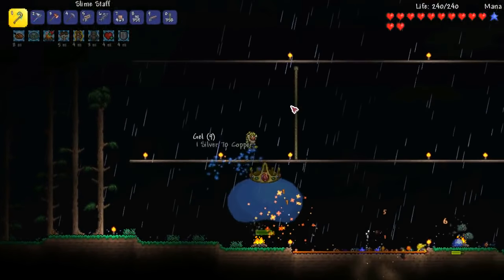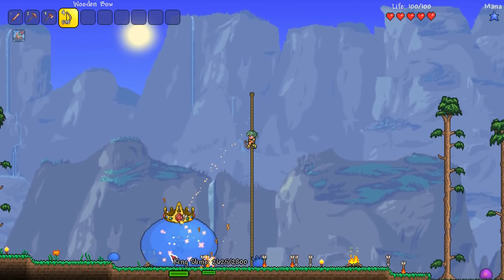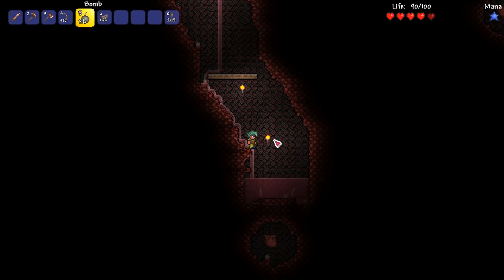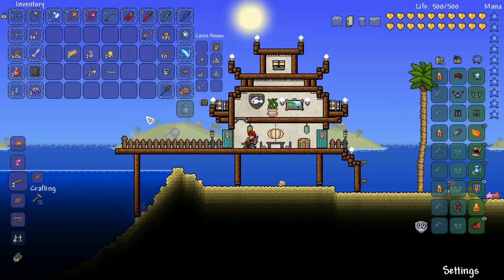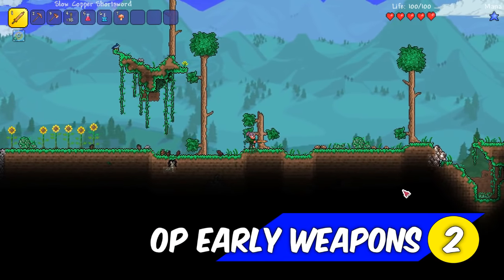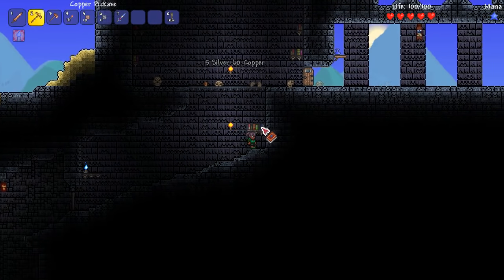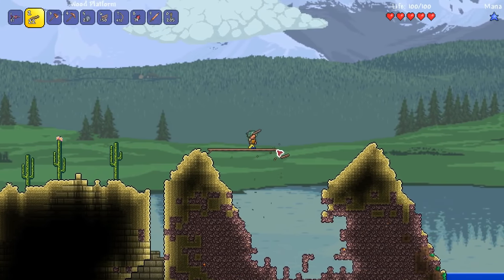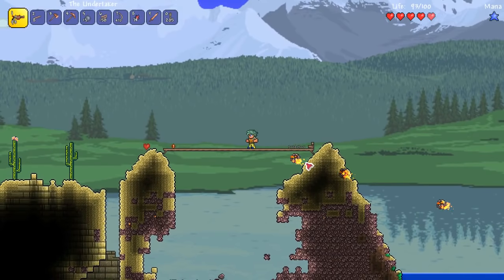Terraria 1.3 Top 5 Overpowered New Character Tips | 1.3 Weapons | Items | Armor | Glitches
Starting a new character in Terraria 1.3 can be tough, especially in expert mode. However there are some tricks, glitches and strategies you can use to quickly acquire powerful weapons and armor and overpower your brand new character! Join me as I countdown my top 5 overpowered new character tips! Enjoy :)

❤️ Follow HappyDays?

😍 Support HappyDays?

📧 Email HappyDays?

👾 Terraria New Player Guide
If you're here, then chances are you've begun playing and have wondered what you're supposed to be doing (and perhaps how to keep yourself from dying). Or maybe you haven't begun playing yet and are wondering where to start. Either way, we've got you covered. Everyone has to start somewhere and since we've all been there before, we made this handy guide to take you through surviving your first Terraria days, on through where to go afterwards. This guide should help turn a person with no knowledge of the game into a bona fide Terraria explorer! And don't worry, we won't bite, but be careful of the monsters; they might! Be aware that many things are not mentioned! So let's get started shall we?